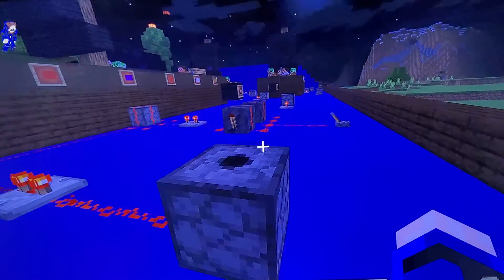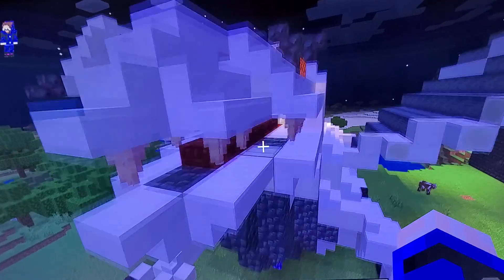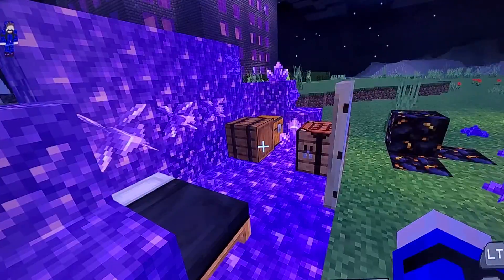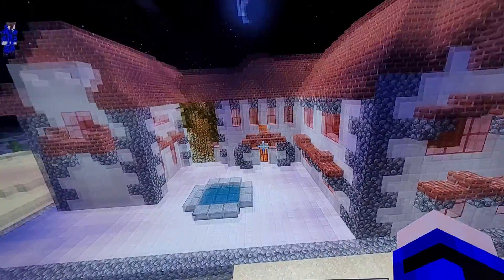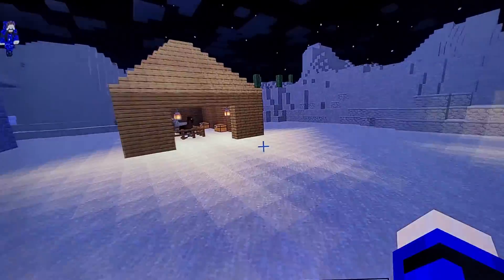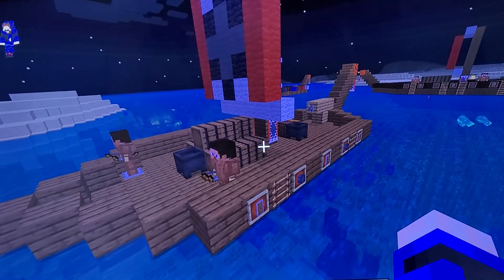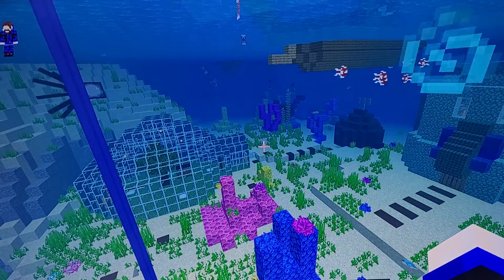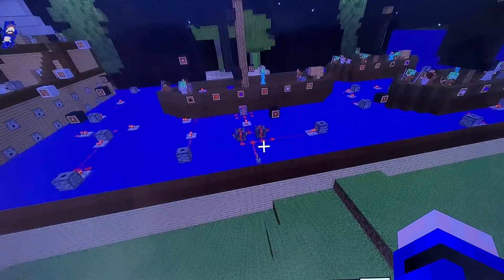boomfire night display 2021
have a good boomfire night